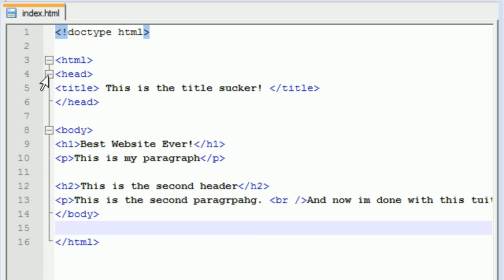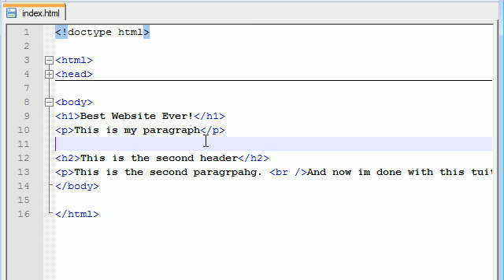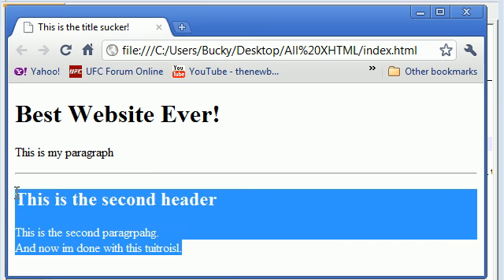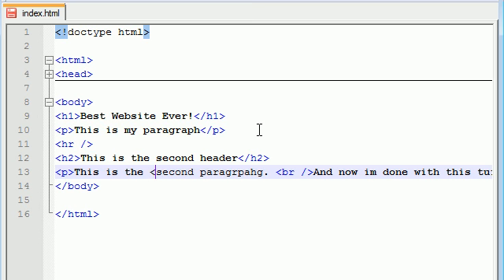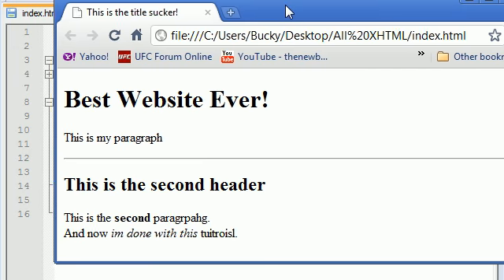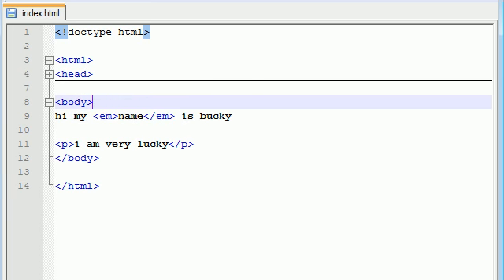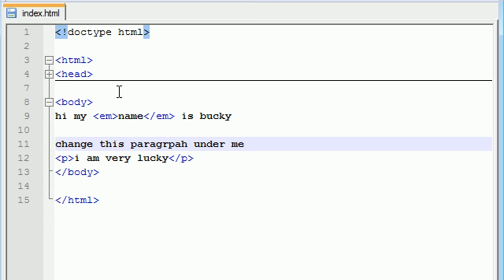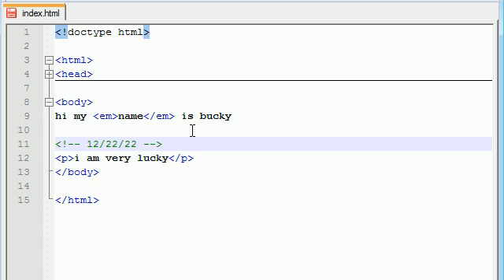XHTML and CSS Tutorial - 5 - Bold, Italics, and Comments